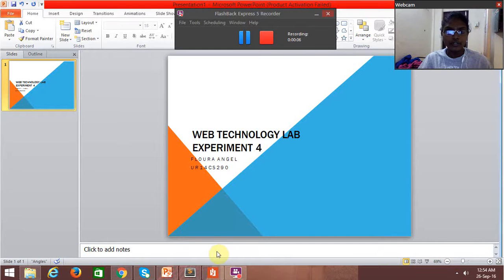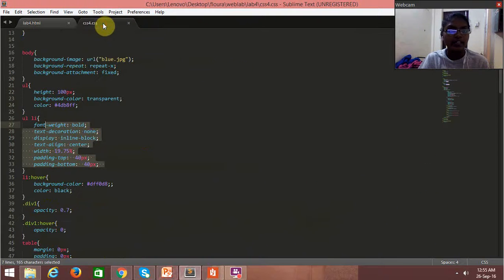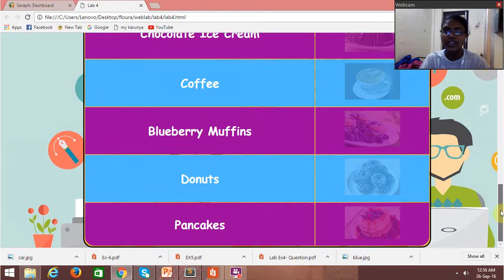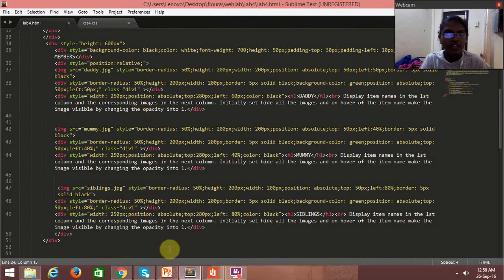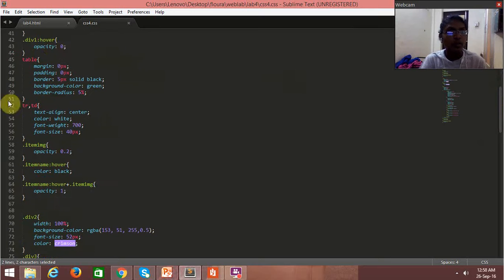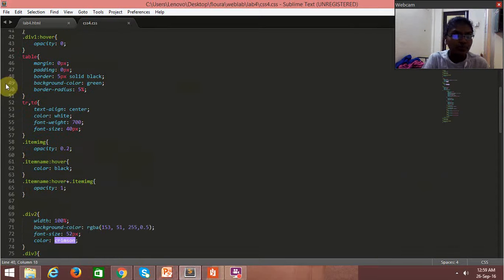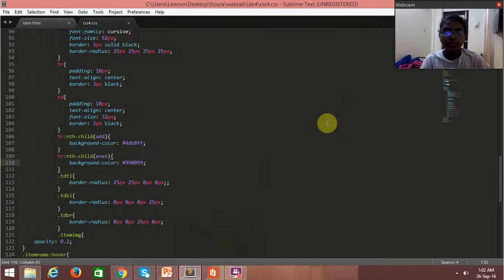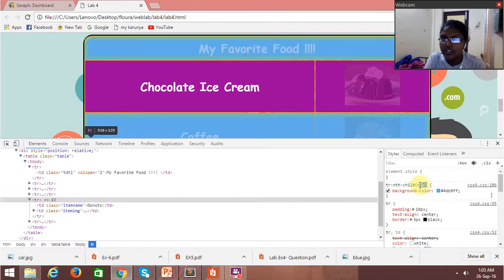lab4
LAB 4 -  Website using CSS3 - Advanced